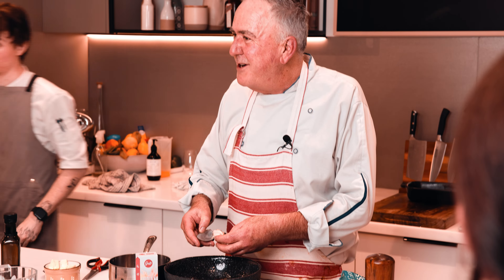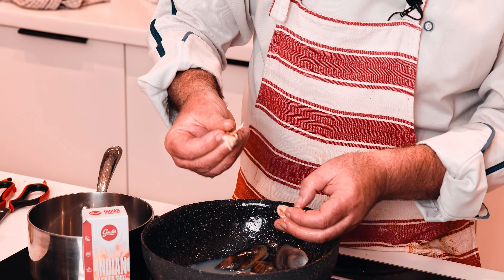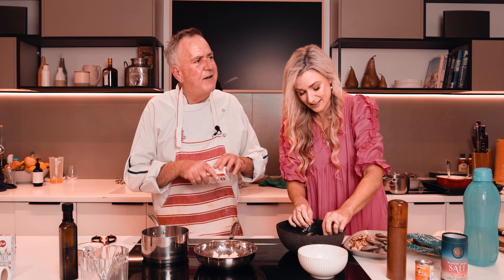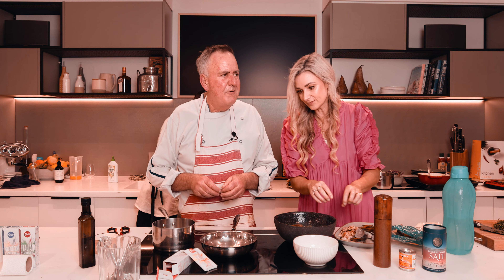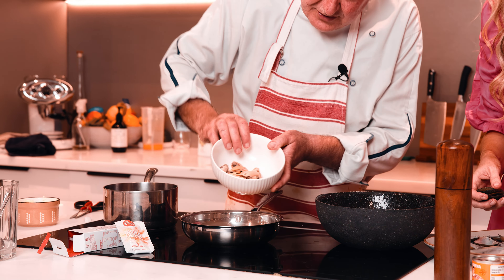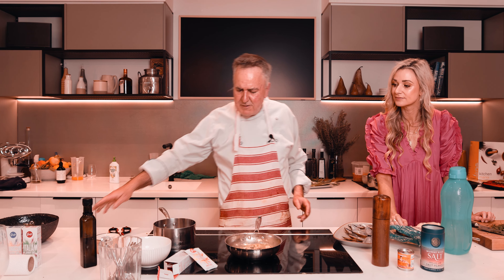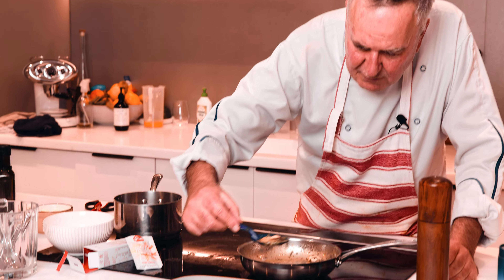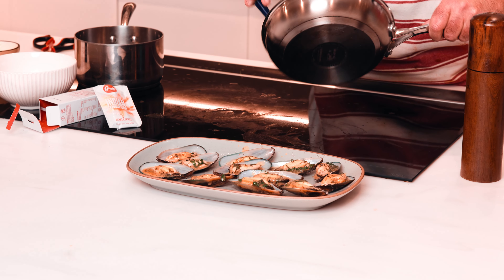🔥LIVE Cooking Masterclass! 🍲👨‍🍳Mussels in Creamy (No Cream!) Indian Sauce, Banish Chewy Bits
👩‍🍳🔥🌶️ Welcome to our LIVE cooking masterclass! 🌐🍲 Today, we're unveiling the secrets of mussels in a creamy Indian-style sauce without any cream! 🚫🥛 Join us on this chewy bits-free journey for a flavor-packed adventure. 🌍🌶️

In this session, we'll guide you step-by-step to craft this unique dish fusing succulent mussels with Indian flavors—no cream needed! 🎉🔔 Let's dive into culinary innovation together! 🌮🌱

Explore our website for Flavour Shots to spice up your culinary adventures! 🌶️🍛